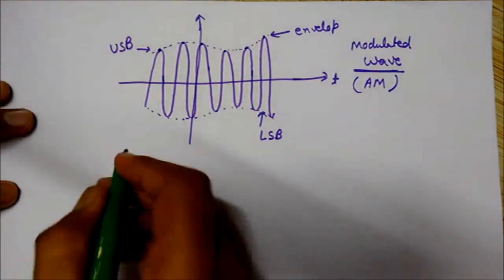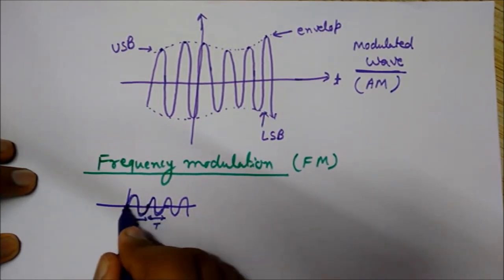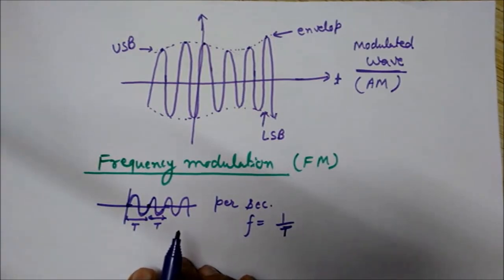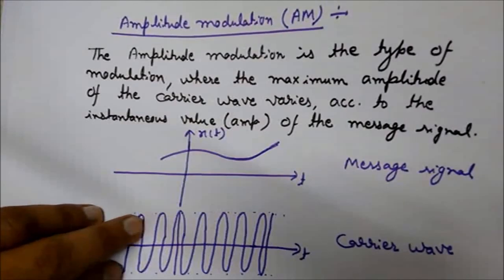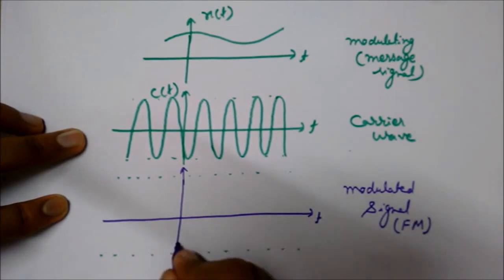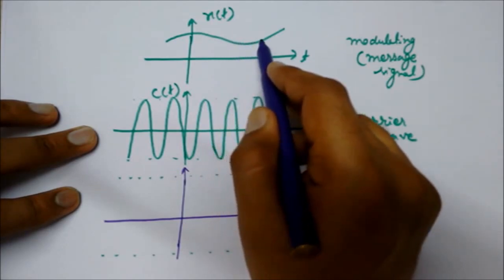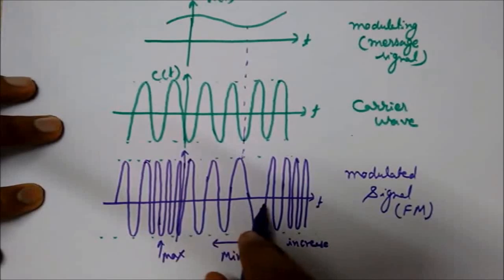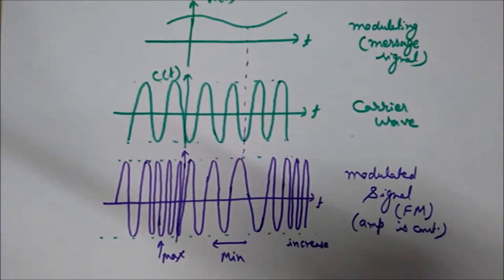Frequency Modulation (Definition, Basics and Waveform) [HD]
This video discusses Basics of Frequency Modulation which includes definition of Frequency Modulation and also Frequency Modulated waveform. Waveform of modulating signal (message signal) and carrier wave is also explained in this video.

Definition of Modulation
Modulation is a process by which some characteristic (amplitude/frequency or phase) of a high frequency carrier wave is varied in accordance with the instantaneous value of the message signal (modulating signal).
Angle Modulation

It may be defined as the process in which the total phase angle of a carrier wave is varied in accordance with the instantaneous value of the modulating signal.
The Angle modulation is again of two types-
*Frequency Modulation (FM)
*Phase Modulation (PM)

Frequency Modulation (FM)
In frequency modulation, the frequency of the carrier wave is varied in accordance with the instantaneous value of the modulating signal.